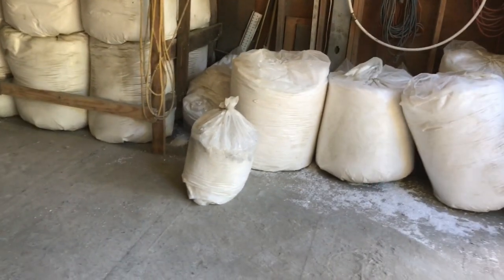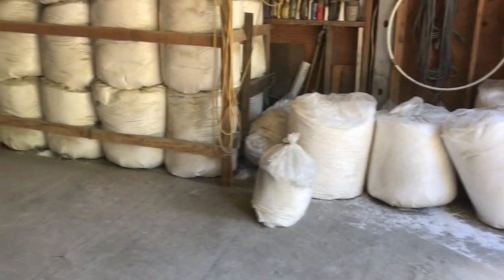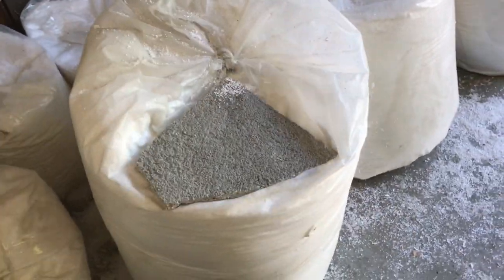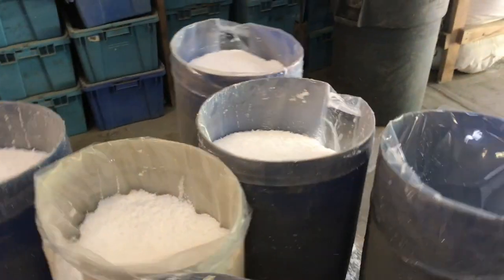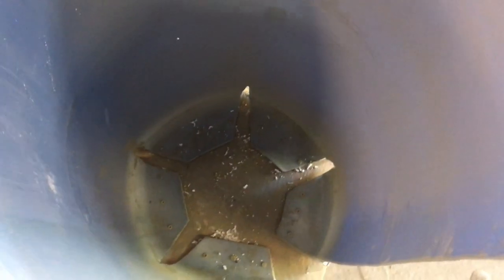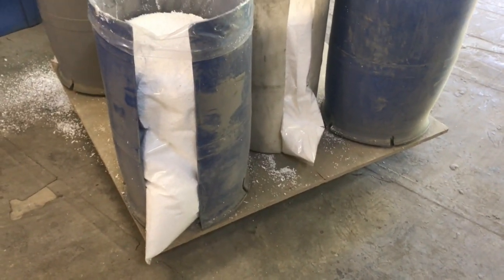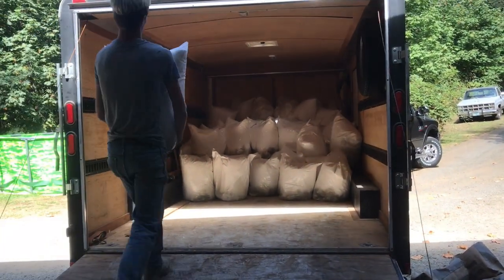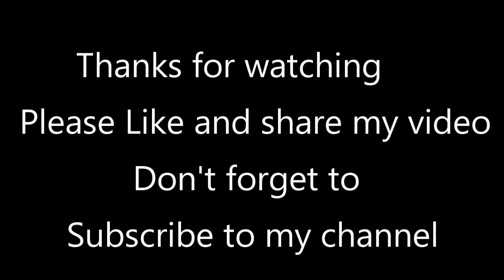Unbelievable styrofoam cement mixtures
Making lightweight styrofoam cement or concrete mixtures.

Watch us pre-bagging the Styrofoam cement mix.

I offer one on one hands on training courses for synthetic rock construction technologies including mold making and building any type of features that one might have in mind to accomplish. I also build custom made feature of all kinds of shapes, sizes, textures serving very diverse applications. I also am willing to travel for training as well as performing complete installations of all kinds.

15- day synthetic rock training DVD course (download version) $495.00 Plus my Easter Island Statue template kit (FREE) with video training step by step on creating the statue.
What you receive:
Training Includes:
All of the Formulas, Techniques, Procedures, and Trade Secrets for: